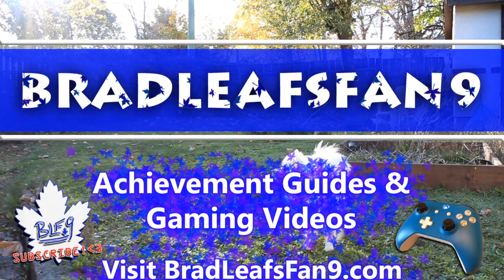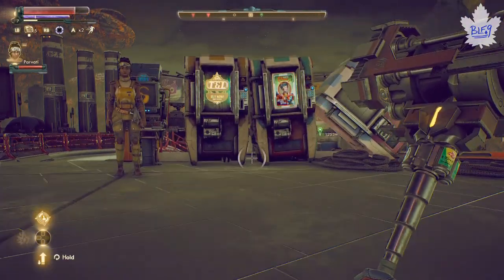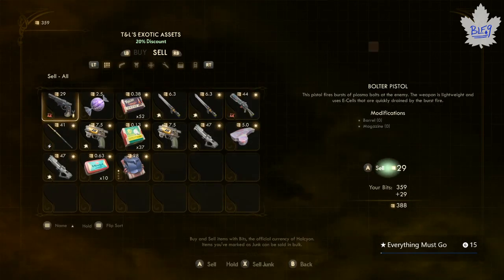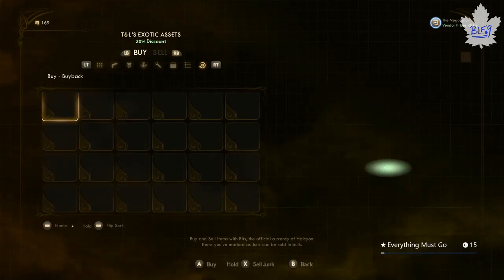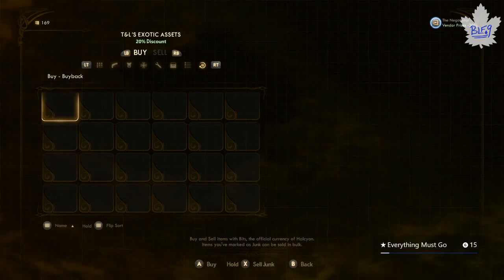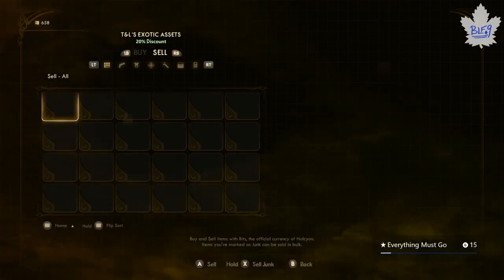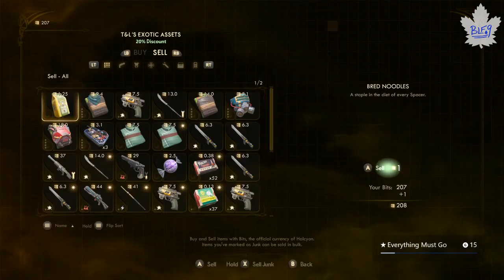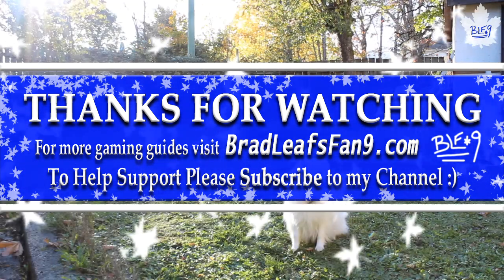The Outer Worlds | Everything Must Go | Achievement / Trophy Guide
Achievement | Everything Must Go
Description | Sold 10,000 bits worth of items to vendors

- For this one there is a little "trick" where the Vending machines actually let you "Buy-Back" your sold items for the same price! You can then sell all of your items again and re-buy them. Repeating that process until you have the achievement :P
- The more valuables you have on hand the faster this process will be
- See an example in the video above
- Remember the SAVE trick to help you grind this out faster
One trick that helps with all of the "do this X amount of times" cheevs...use the SAVE feature to RELOAD SAVES helping you grind those out easier. *However people have said that it can cause the tracker to stop going up...so if this happens, try saving after you do one run, SAVE on a new file, then RELOAD the old one. Rinse & Repeat.